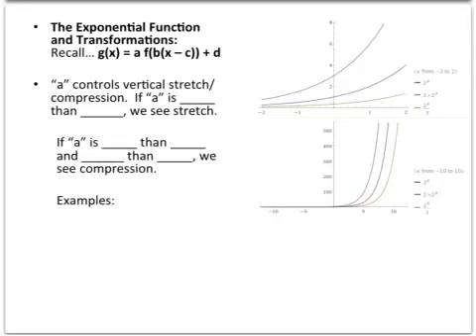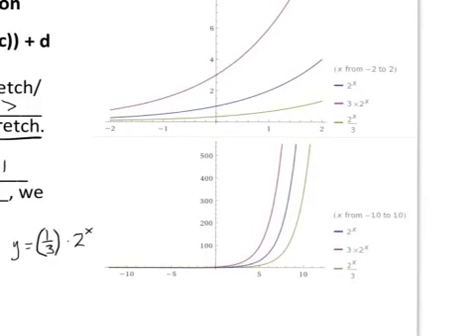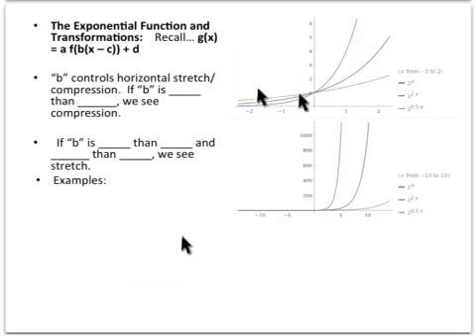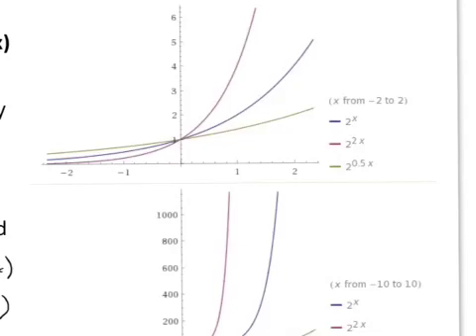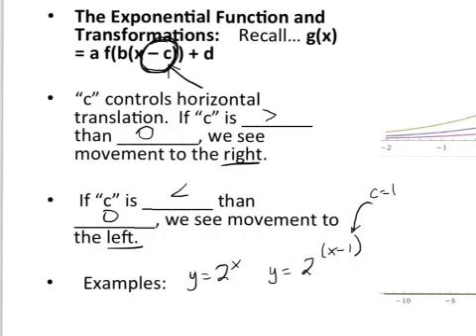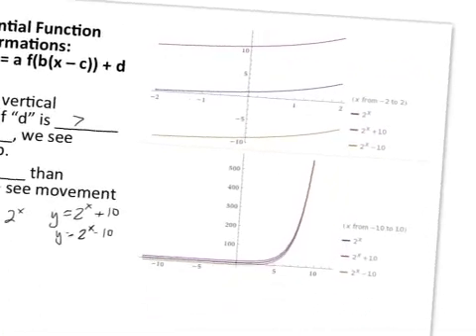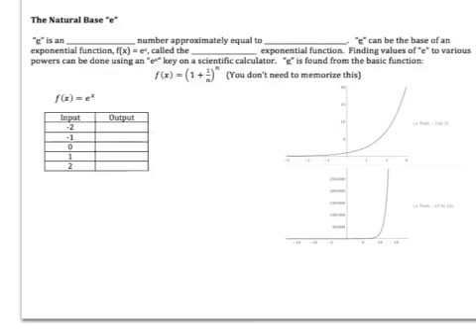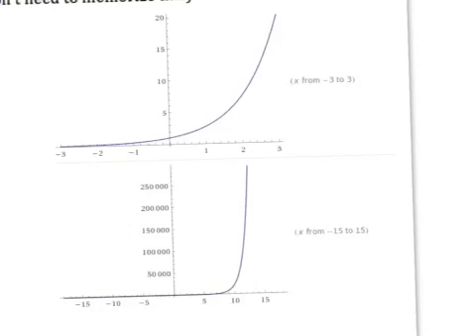Exponential Functions v2 PART 2